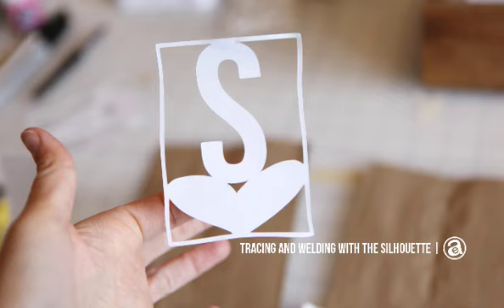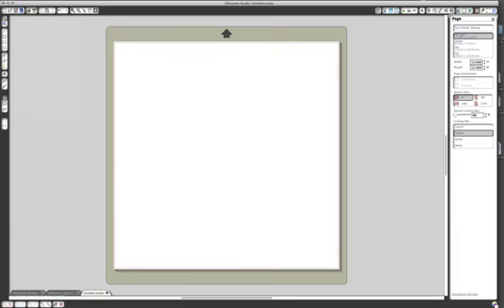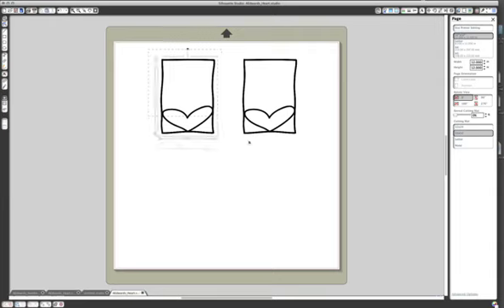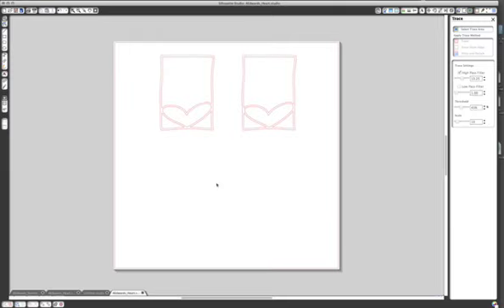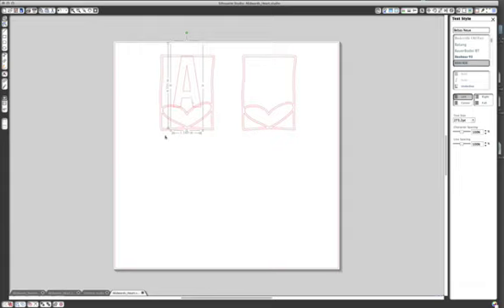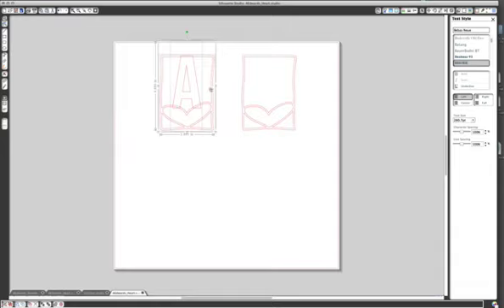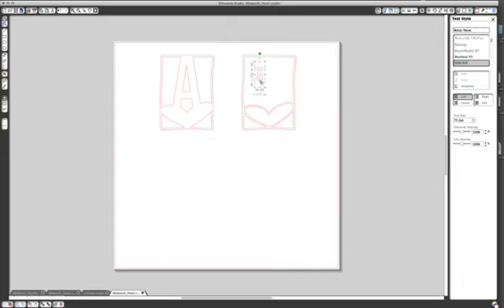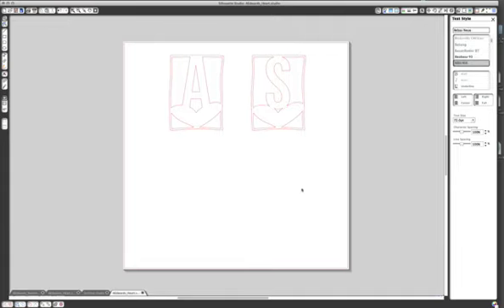AE | Trace And Weld With The Silhouette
A short tutorial that walks you through the process of tracing and welding PNG files with Silhouette Studio.